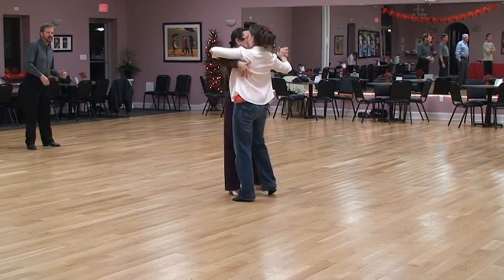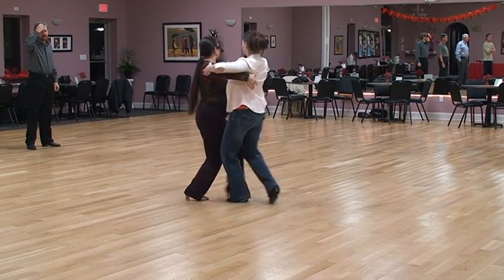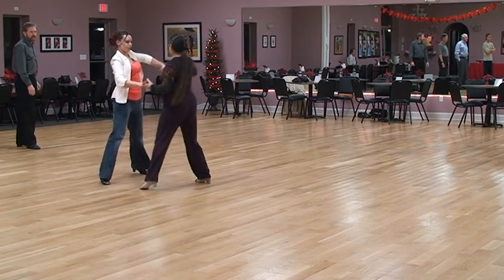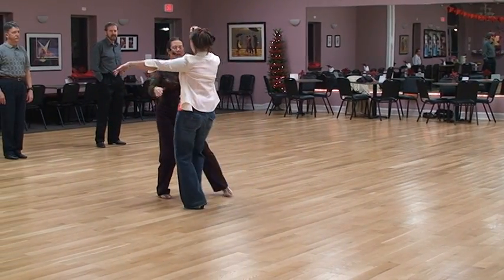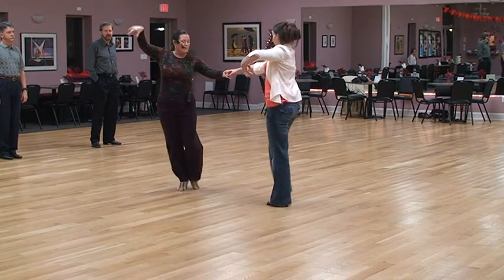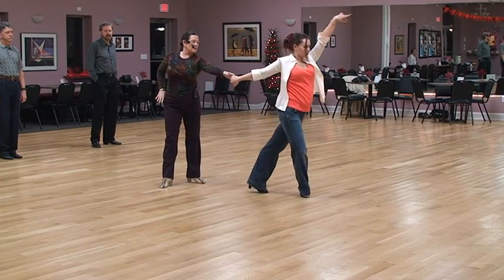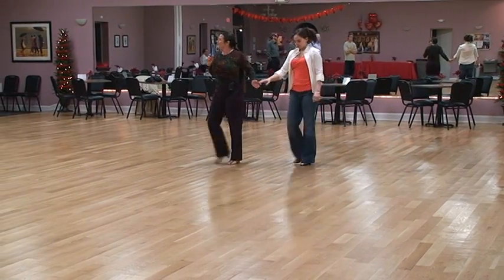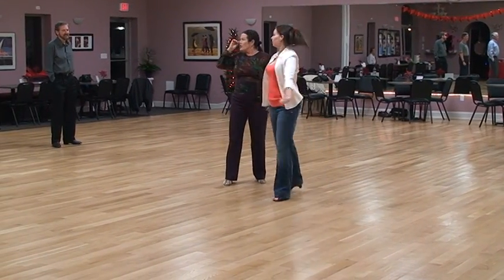VaDance Adv 2009-02 Bolero Grouping 2 M2U00714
Just to jog your memory! Note that the sways shown at the beginning of this clip are the final moves of Grouping 1.